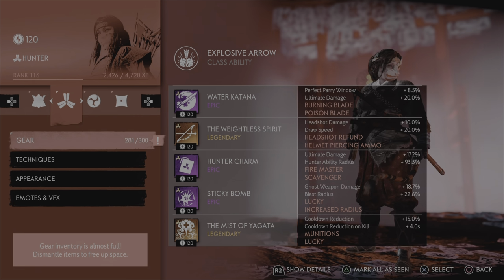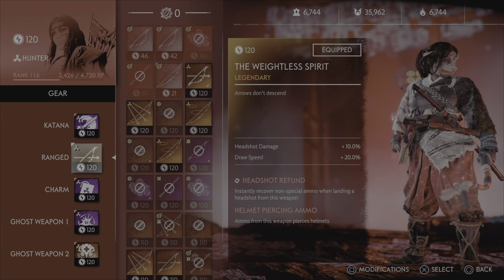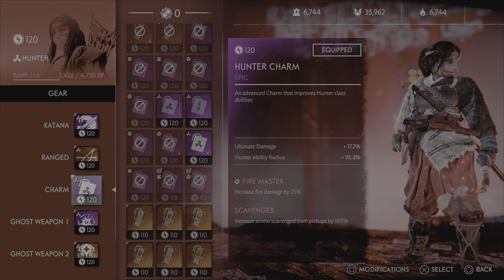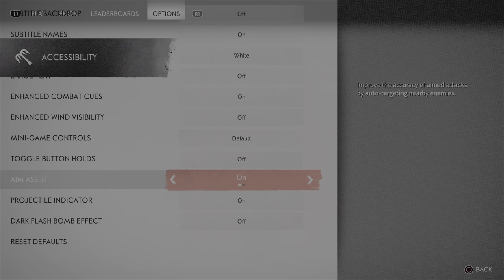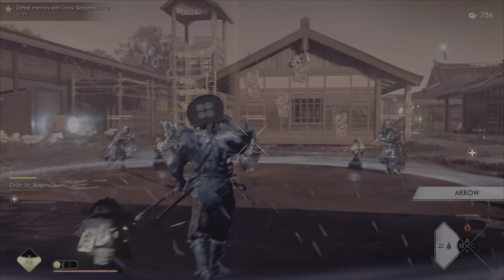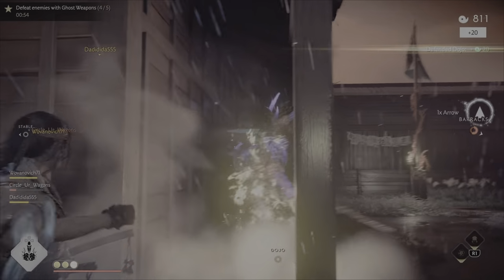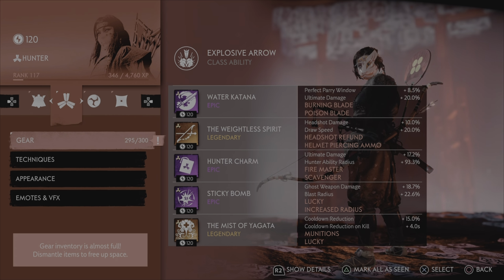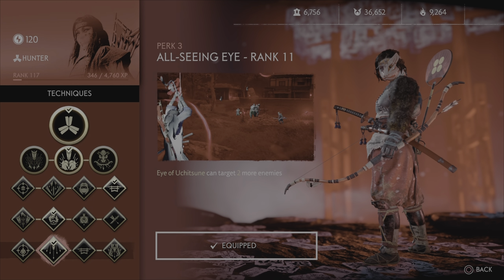Ghost of Tsushima Legends: Weightless Spirit Hunter (Limitless Ammo) Build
Another solid build for the hunter. This build is focused around the Weightless Spirit Bow.  I paired Headshot Refund, with Scavenger and Munitions. At no point during testing did I need to use a Ghost Offering to restock.. As long as you're hitting headshot ammo will not be an issue. Only pick ups you'll need is for fire arrows because Headshot Refund will not refill those. When that time comes Munitions paired with Scavenger will allow you to fully restock your fire arrows and standard arrows if needed. SN... You do more damage when you fully draw back the bow. I had fun with this build considering this was my first time really using the Weightless Spirit Bow. Let me know what you think. Hope you enjoy!!!